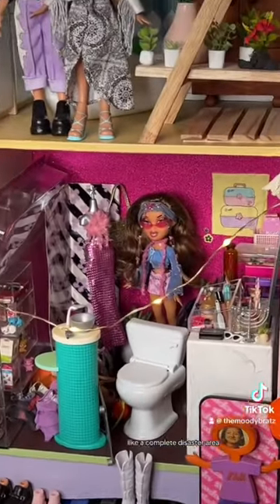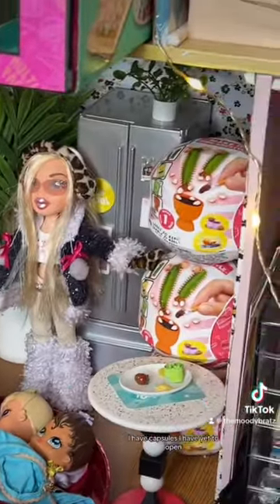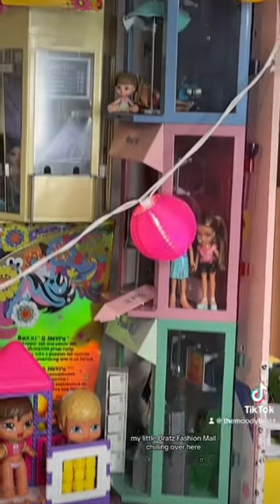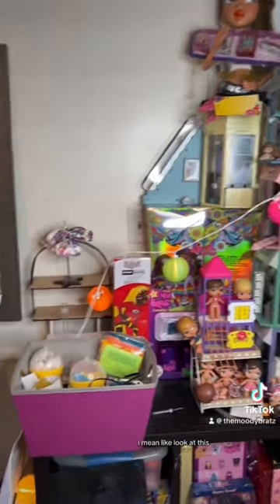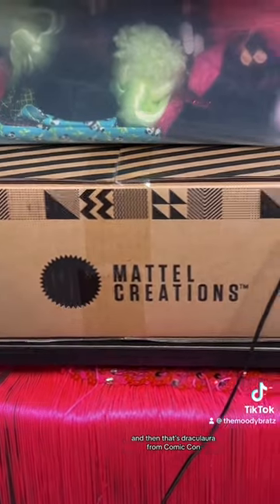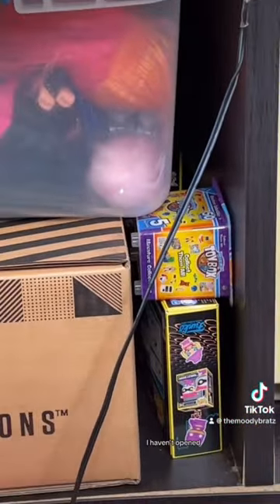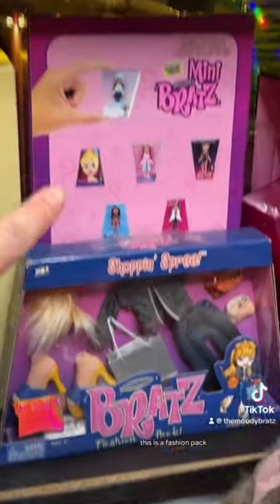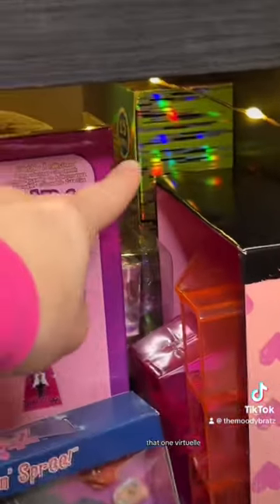Bratz Dolls Collection Room Tour | Doll Display Set Up | Doll Collector (Part 3/4)